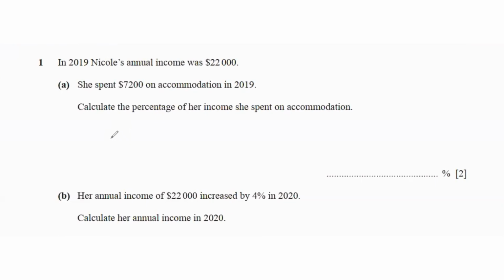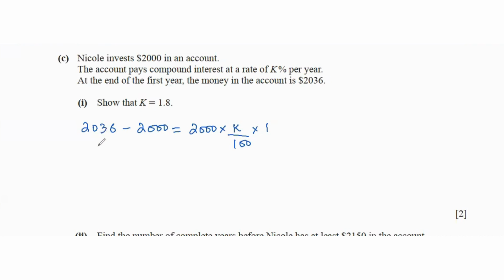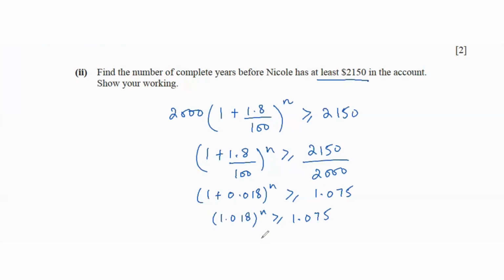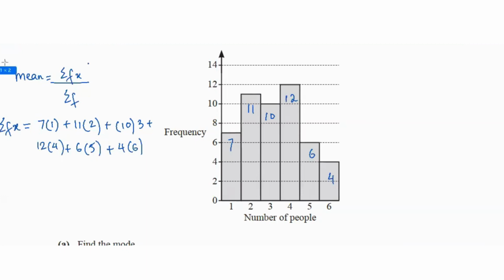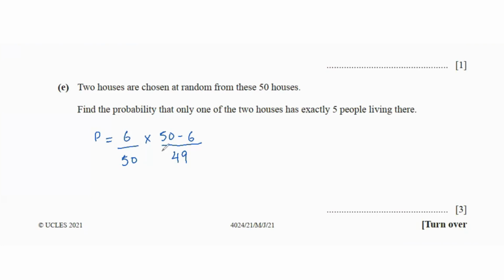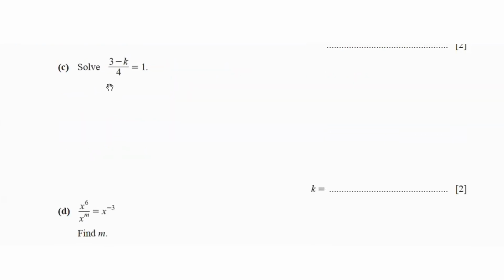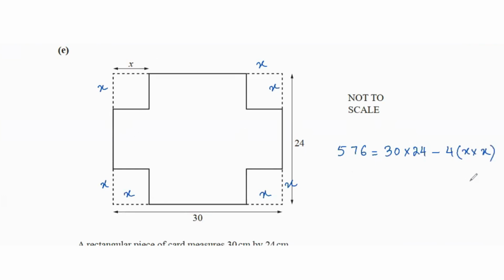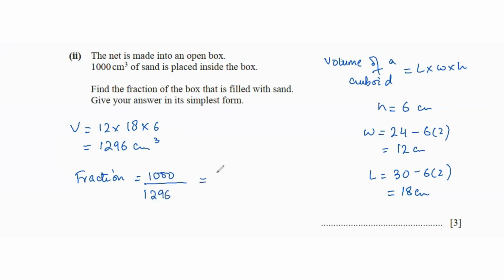O Level Mathematics Syllabus D Paper 2 (SAVE YOUR GRADE) | 4024/21 | CAIE | May/June 2021 | Q1-3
Time Stamps:
0:00 Intro
0:04 Q1a)
1:00 Q1b)
1:59 Q1ci)
3:21 Q1cii)
5:38 Q2a)
5:56 Q2b)
7:03 Q2c)
8:43 Q2d)
9:10 Q2e)
11:29 Q3a)
12:13 Q3b)
13:01 Q3c)
13:23 Q3d)
14:18 Q3ei)
16:46 Q3eii)